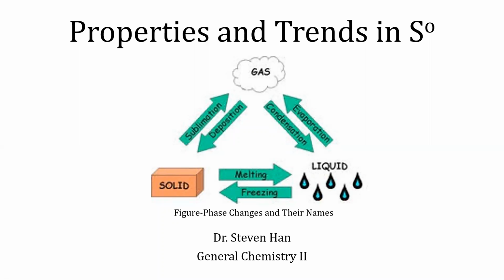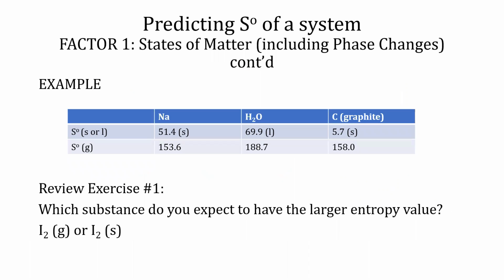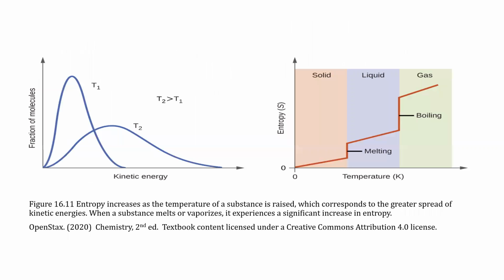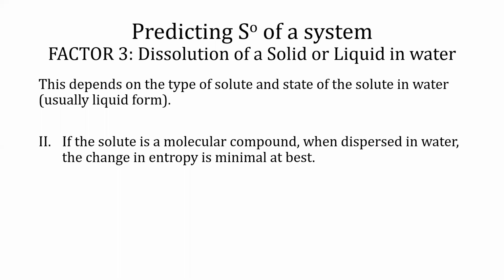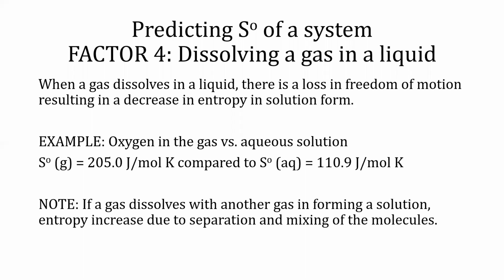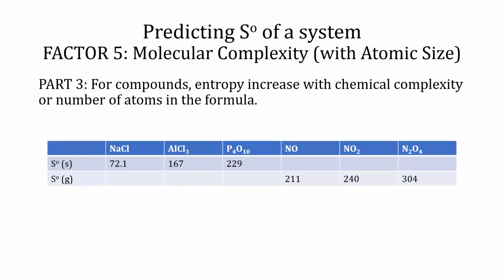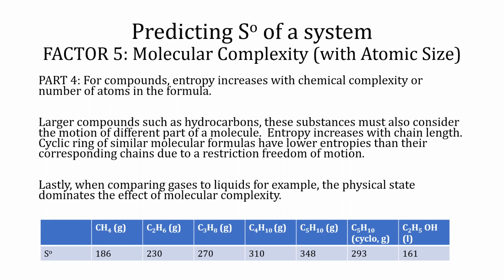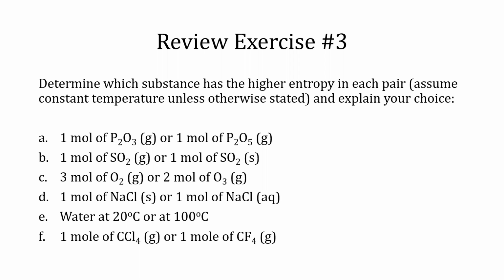Properties and Trends in S Revised 07042020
This lecture is on the relative traits in predicting entropies from states of matter, allotropes, dissolution, and molecular complexity.